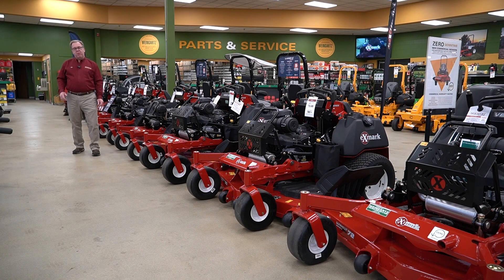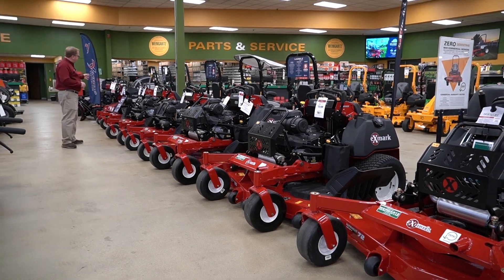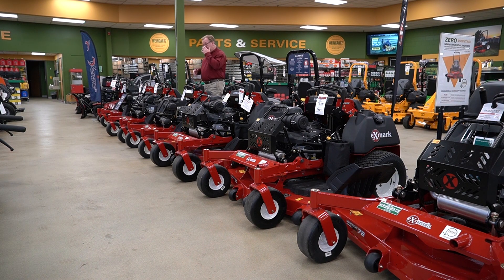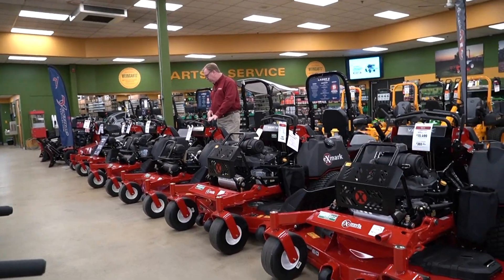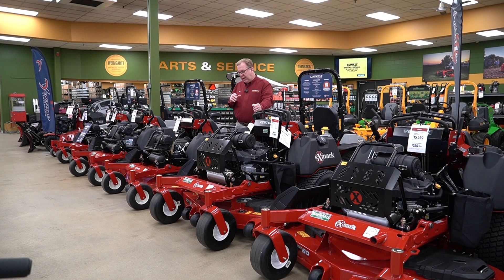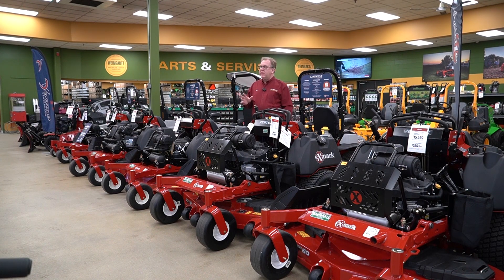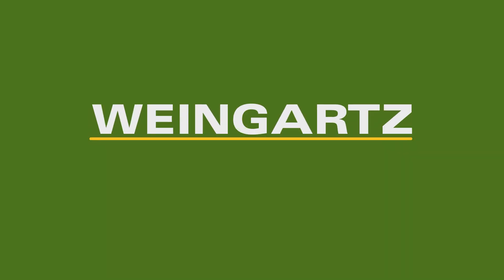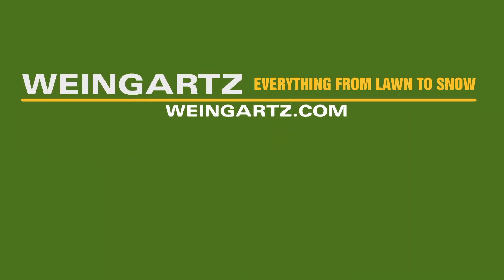Wednesdays with Weingartz: Exmark Vertex Series Stand-On Lawn Mowers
Exmark Vertex Series Stand-On Lawn Mowers:

Exmark Vertex Series Stand-On Lawn Mowers are perfect for a wide range of mowing tasks, offering the simplicity that landscape professionals expect. Powerful engines and UltraCut Series cutting decks provide unbeatable power and top-notch cut quality. Designed with a low center of mass, the Vertex is highly maneuverable and easy to control. The ergonomic and centrally located control panel enhances operator comfort.

Why Weingartz?